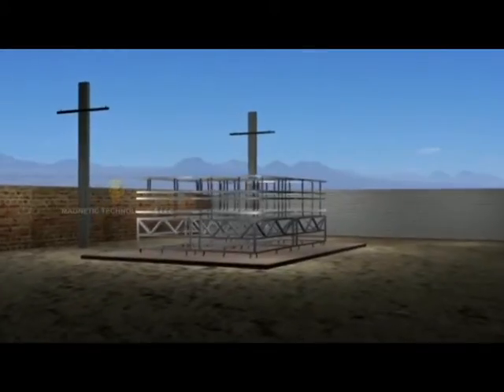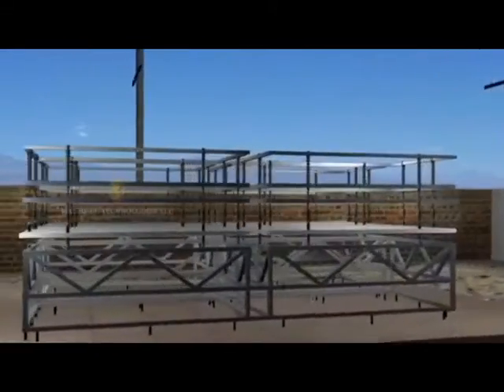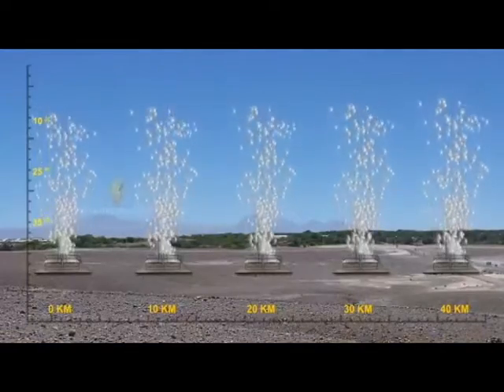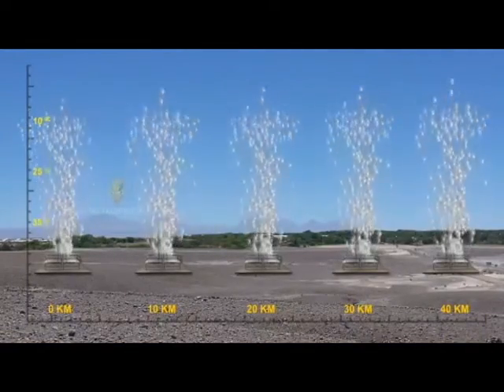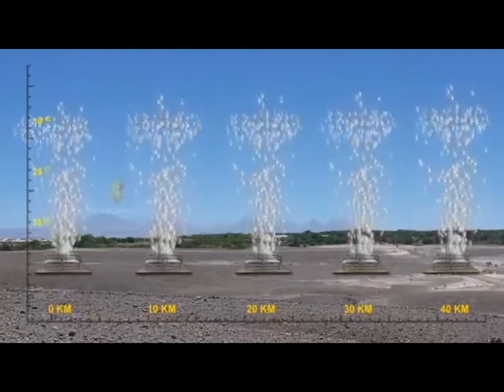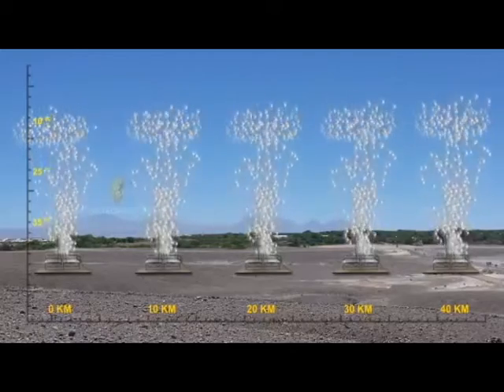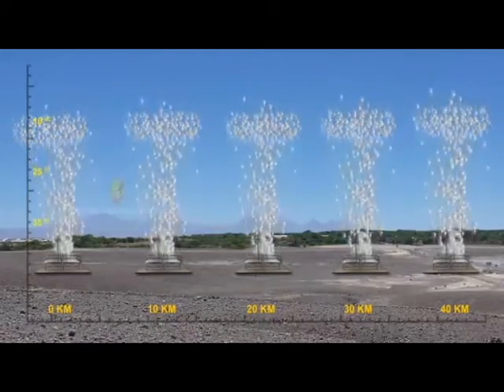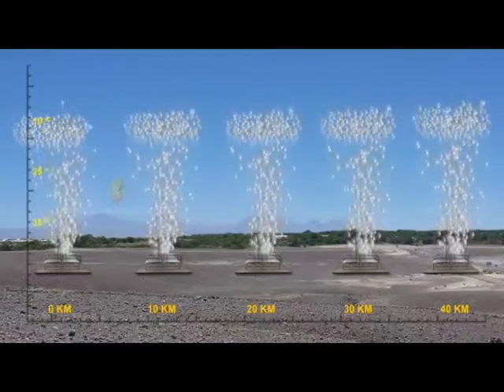Weather Generator process of work, short animation. RAIN Enhancement/ Clouds.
فيلم جرافيك قصير يوضح طريقة عمل مولد الطقس في التأثير على الغيوم لزيادة كمية هطول الأمطار.